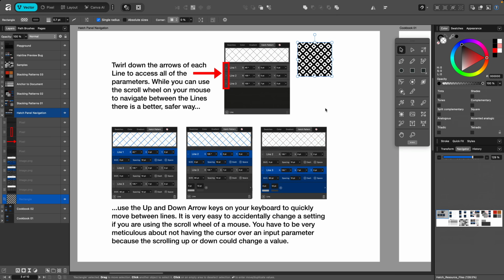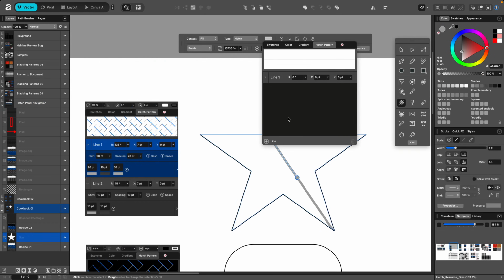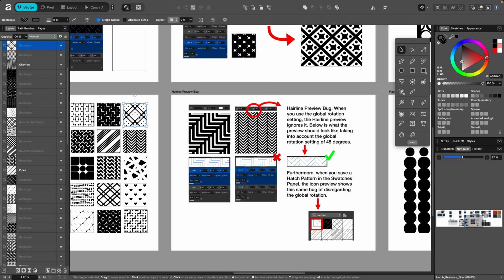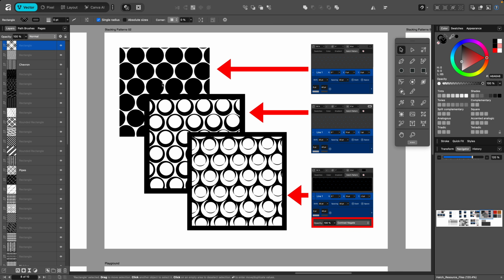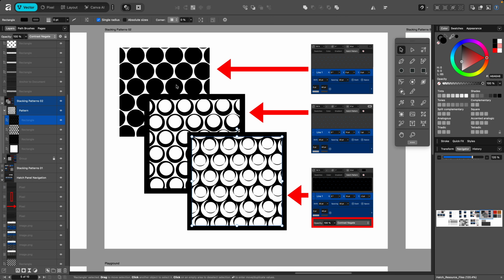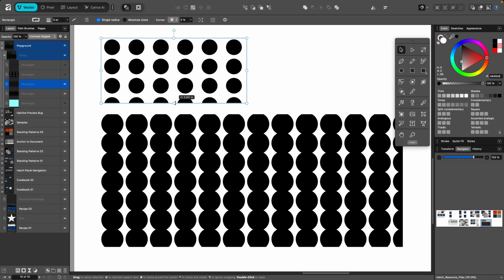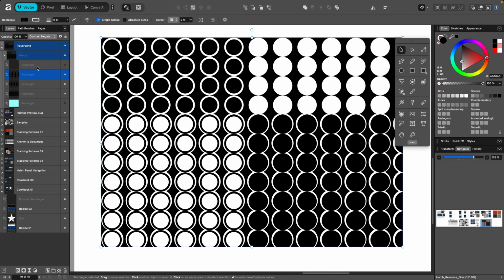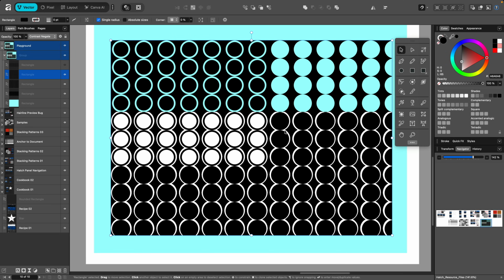Affinity Hatch Pattern Follow-Up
This is a follow-up video to my Hatch Pattern Tutorial and Review. A shorter time for this video but I do cover some new things. I talk of using the Up and Down Arrow keys when navigating the Hatch Panel, of the Hairline Preview Bug when using Global Rotation. Also, some new explorations of stacking Hatch Patterns and playing with Blend Modes.

There is an Affinity Resource File available for download so feel free to play along.